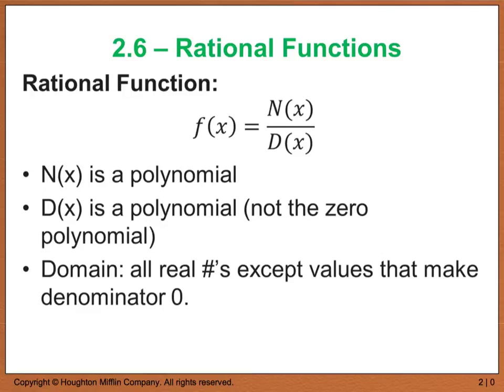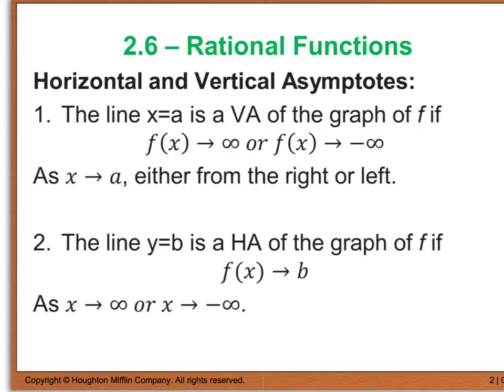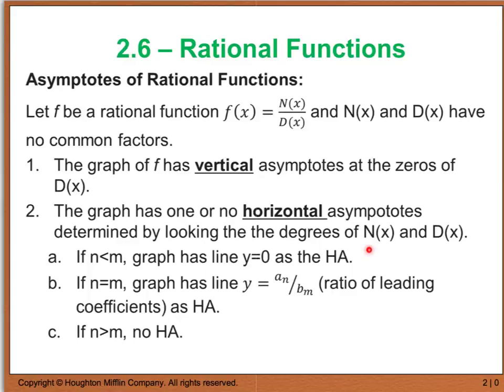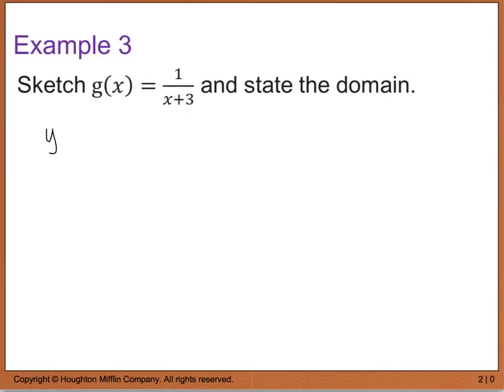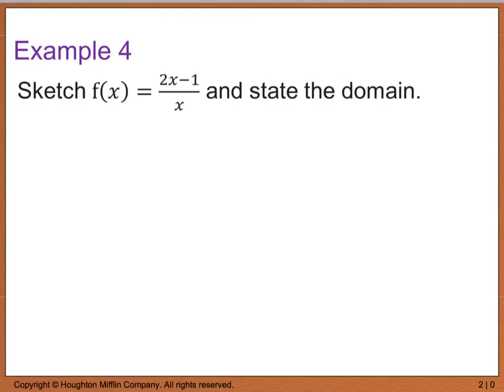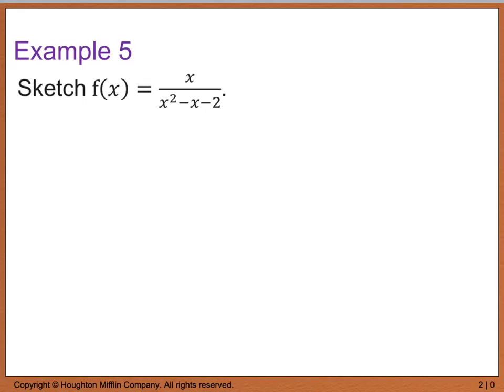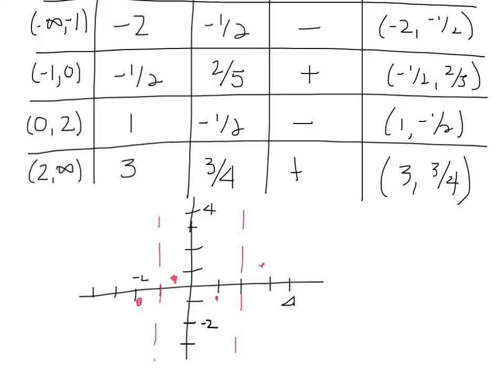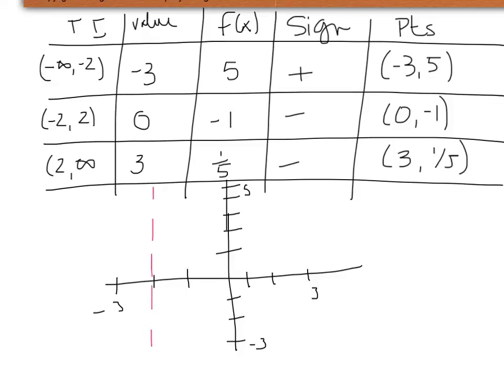Precalc 2.6 Rational Functions -Part 1